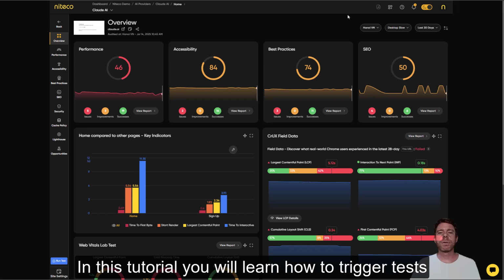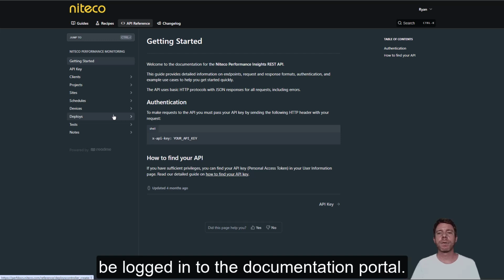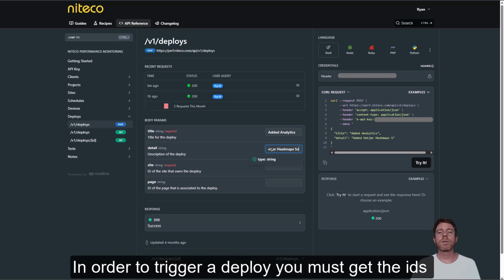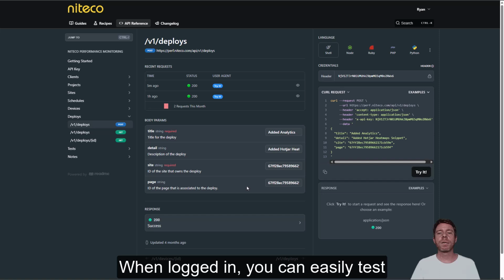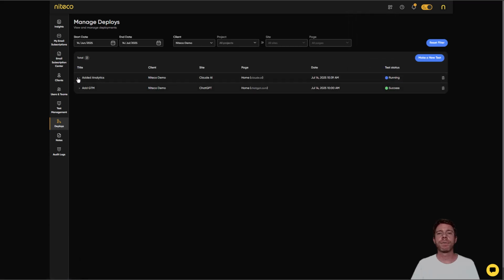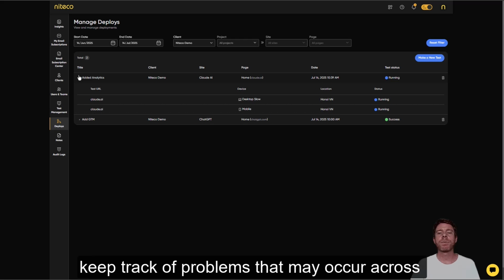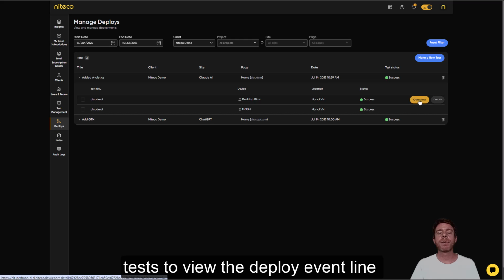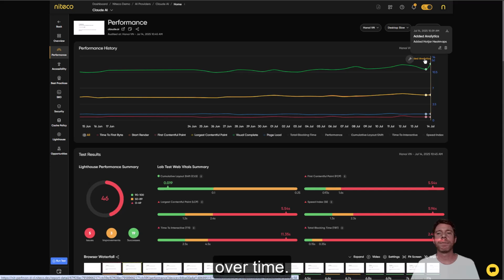How to Automate Performance Testing in Your Deployment Workflow Using API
In this tutorial, you’ll learn how to **trigger performance tests automatically as part of your deployment process** using the Performance Insight API.

We’ll cover how to:

* Generate and use a **Personal Access Token** to authenticate API requests
* Find and use **site and page IDs** to associate tests with your deploys
* Enter meaningful **titles and descriptions** for deploys to track changes in your performance time series graph
* Test API endpoints directly within the documentation portal before integrating into your CI/CD workflow
* Monitor deploy status and test results in the **Manage Deploys** section
* Visualize deploy events on the time series graph with detailed notes for easy tracking

This method helps you seamlessly integrate performance testing into your release workflow, quickly identify issues, and maintain site reliability across multiple pages.

👉 **For more details, visit our documentation or contact our support team